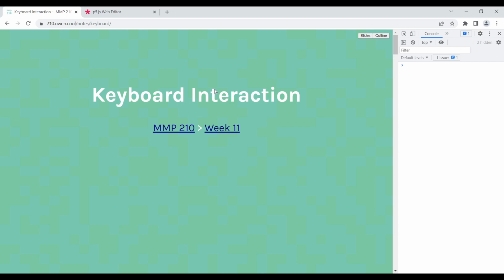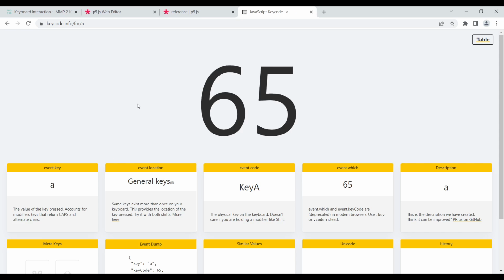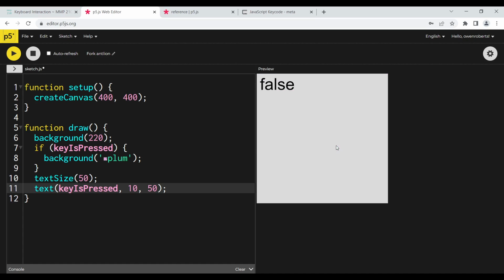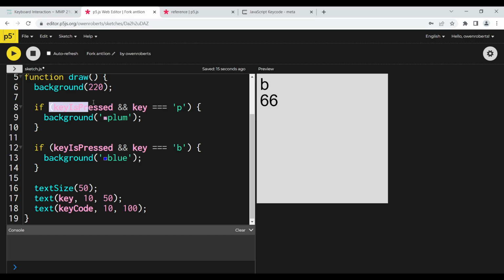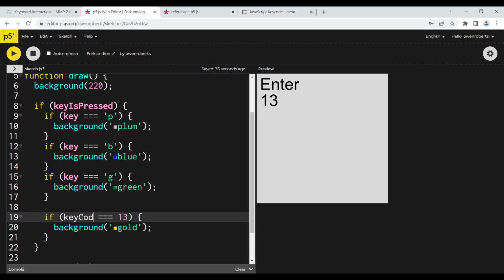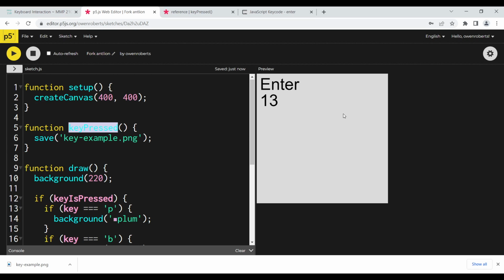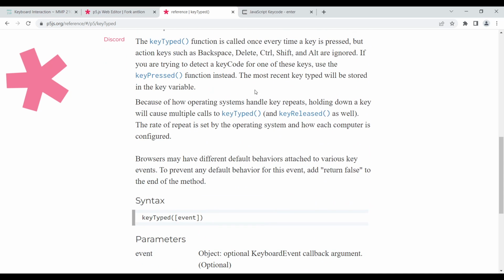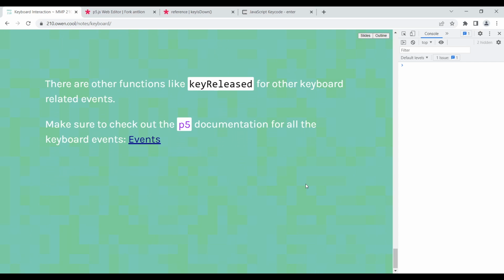Keyboard ~ MMP 210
This video covers the keyboard events in p5 for MMP 210, Spring 2022.